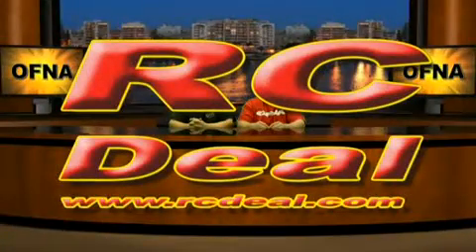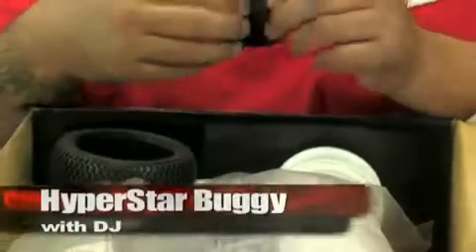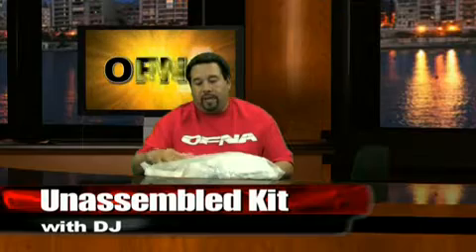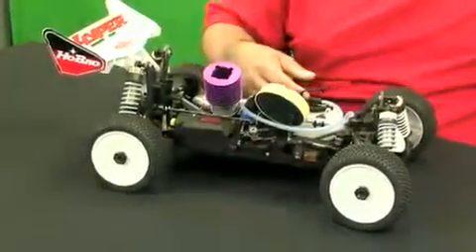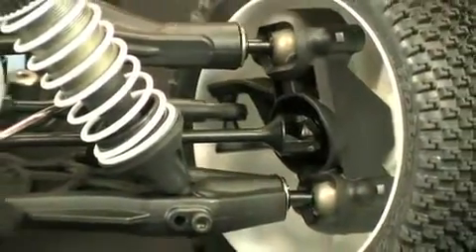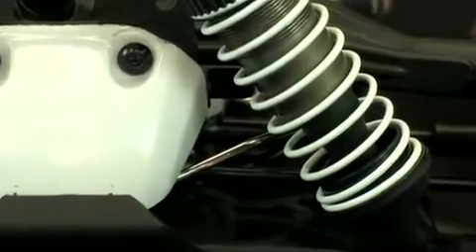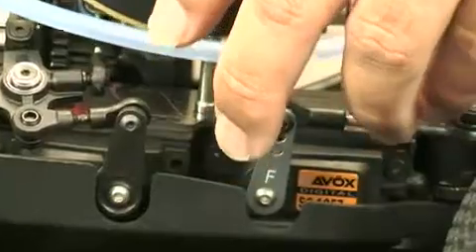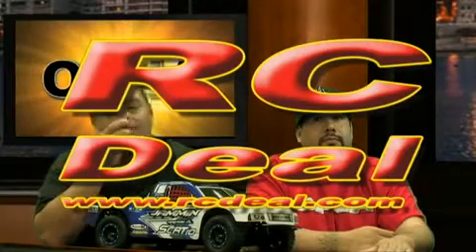UnBox-HyperStar 1/8 Nitro Buggy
DJ open the box for the New HyperStar 1/8 Nitro Buggy for all to see!